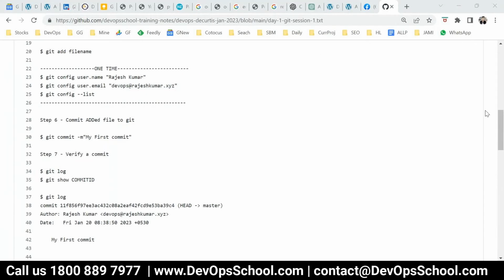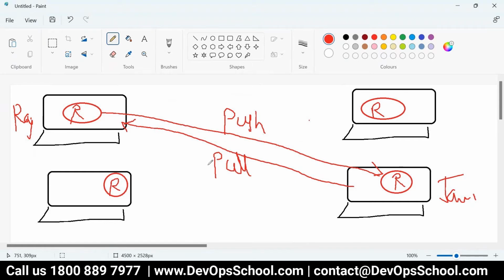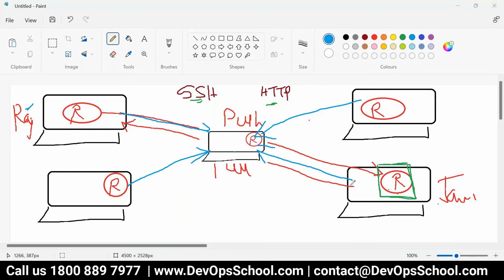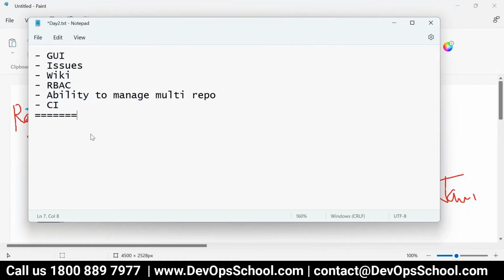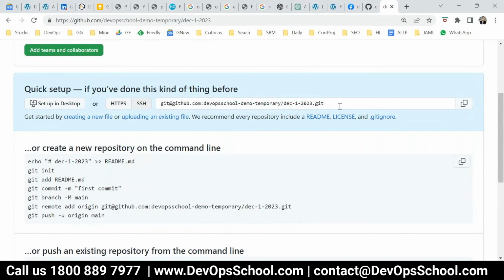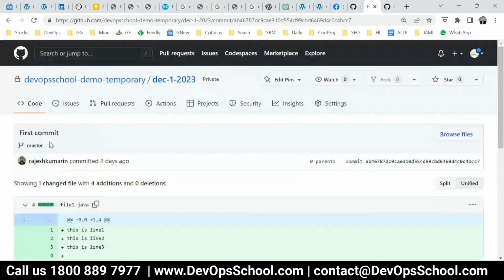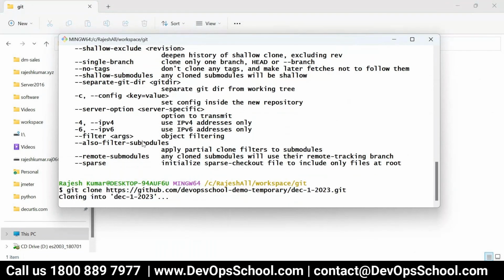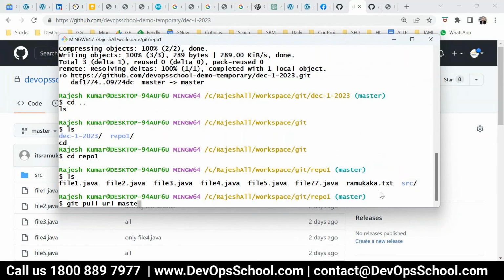Git Fundamental Tutorials for Beginner | Session 2 | Part 1 Out 2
- Private video is only available for 399 Plan.

Top 10 Certifications in the world
1. DevOps Certified Professionals (DCP)

2. Site Reliability Engineering Certified Professionals (SRECP)

3. DevSecOps Certified Professionals (DSOCP)

4. Master in DevOps Engineering (MDE)

5. Kubernetes Certified Administrator & Developer (KCAD)

6. GitOps Certified Professional (GOCP)

7. Master in Observability Engineering (MOE)

8. MLOps Certified

9. DataOps Certified Professional (DOCP)

10. AiOps Certified Professional (AIOCP)